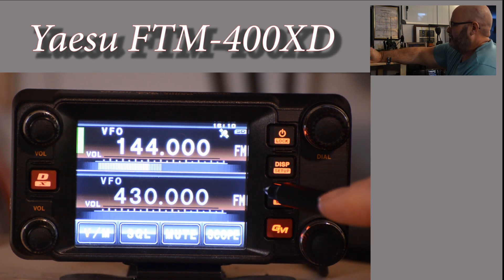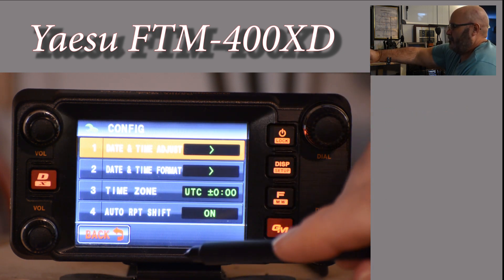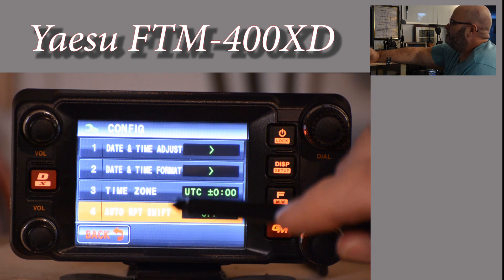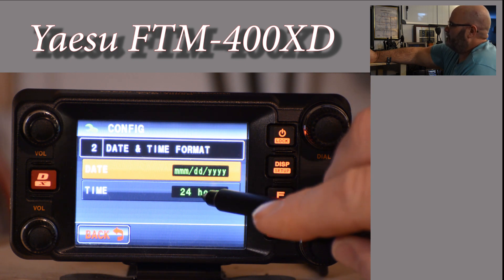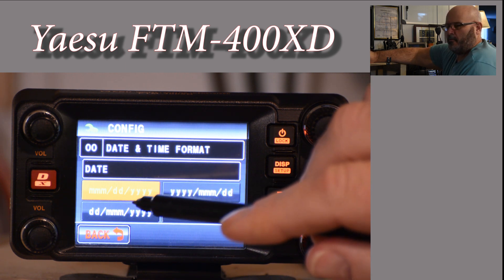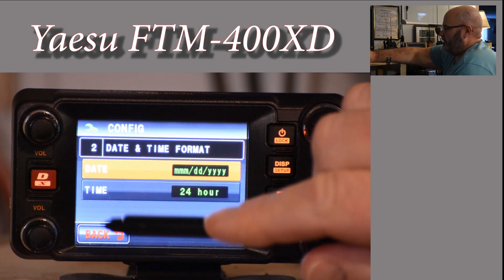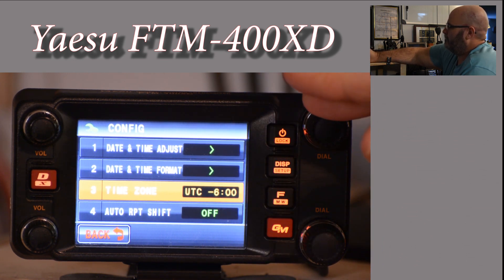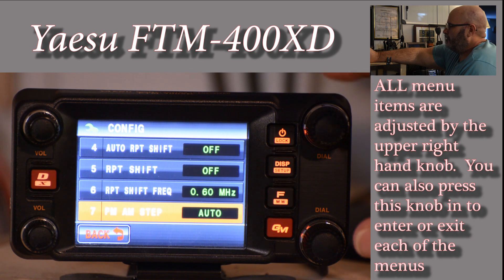Yaesu FTM-400XD Initial Setup and Basic Features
This is a short video detailing the initial set up of a new Yaesu FTM-400XD out of the box. Included in the video are some basic functions and settings found in the radio.